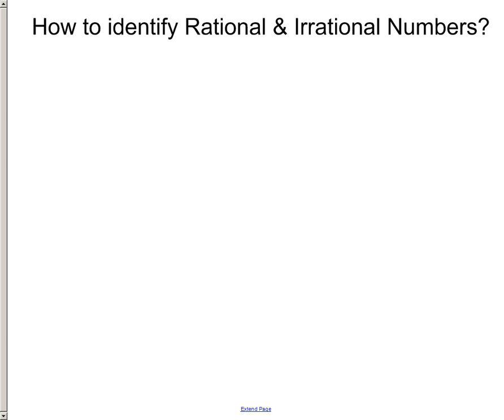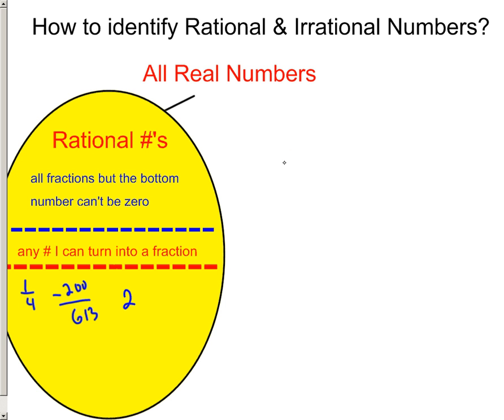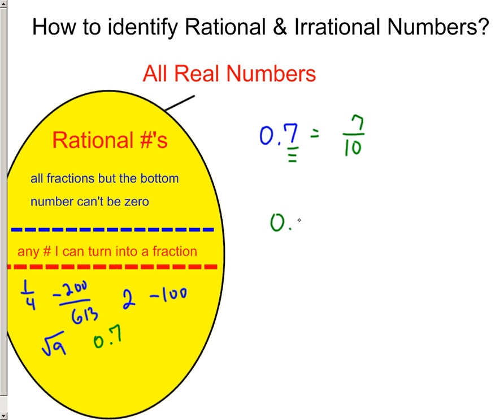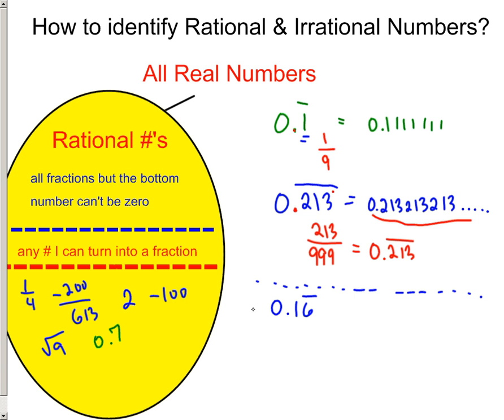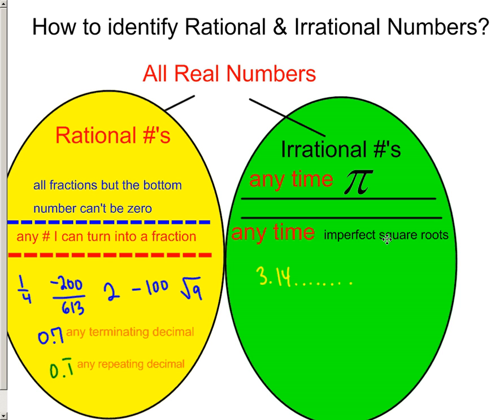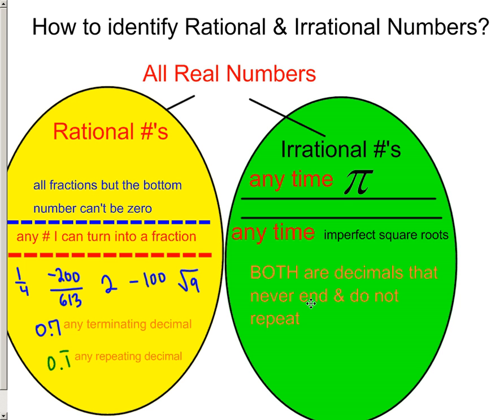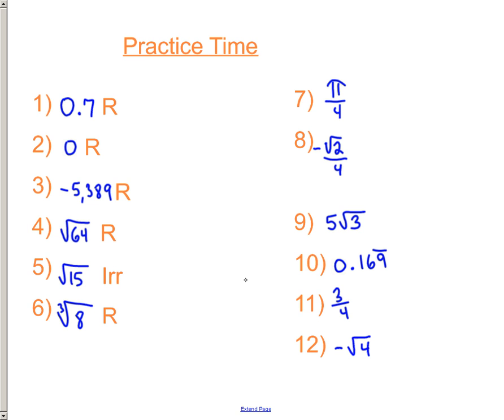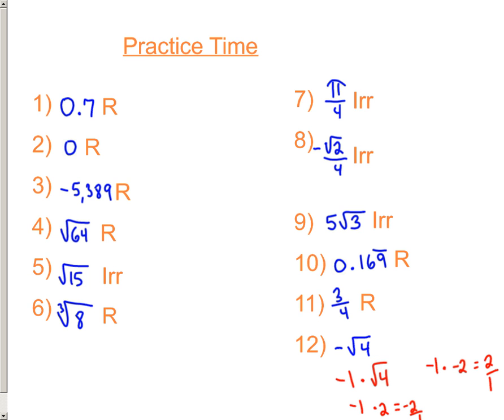How to indentify Rational or Irrational Numbers